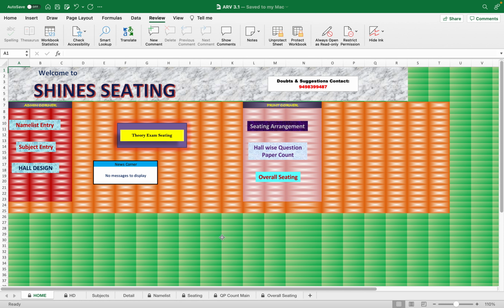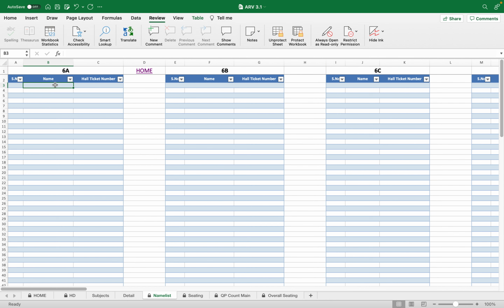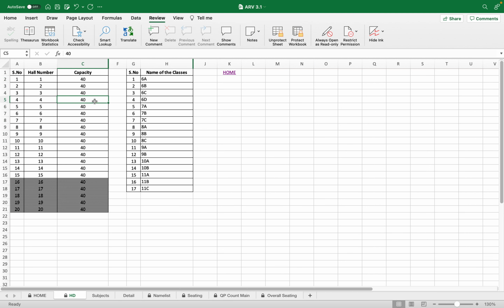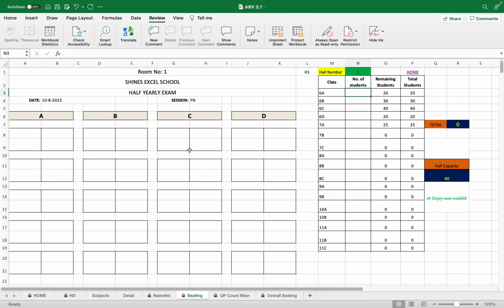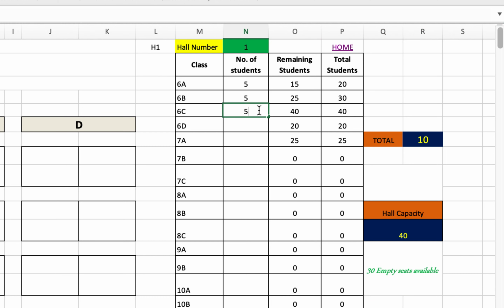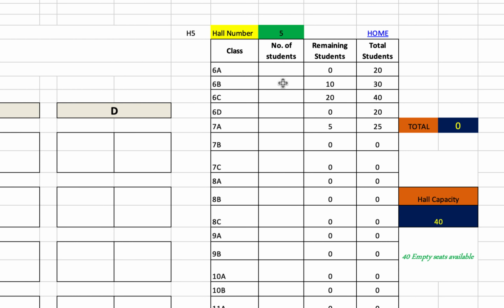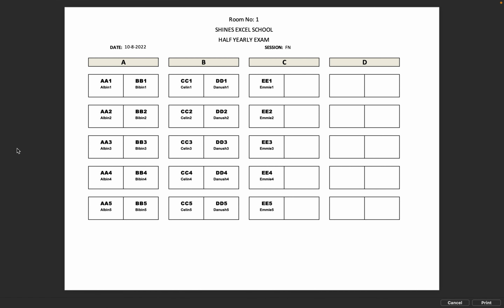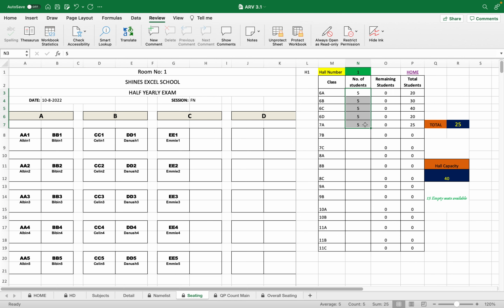Automatic Seating Arrangement for School Exams in MS Excel | No VBA | Only Formula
Version Name: ARV ( Use this version name while contacting us)

For Seating Template in Excel Contact through Whatsapp at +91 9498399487